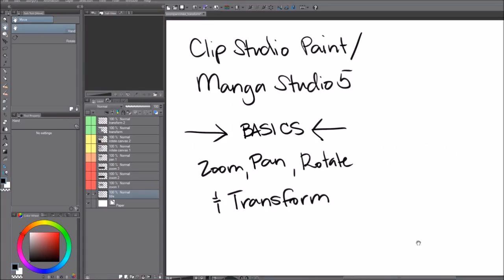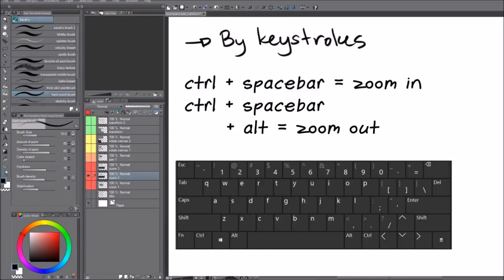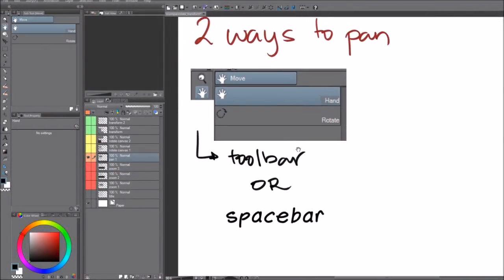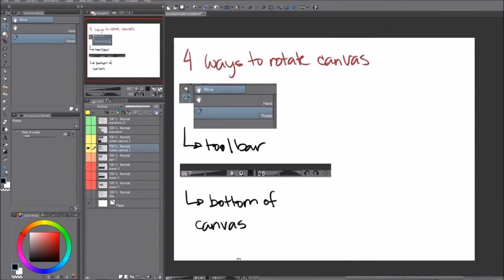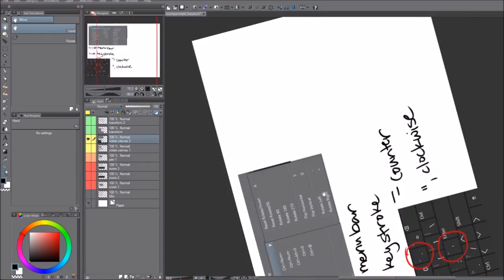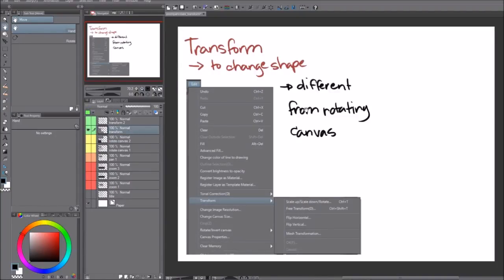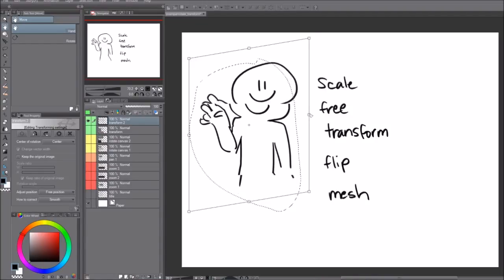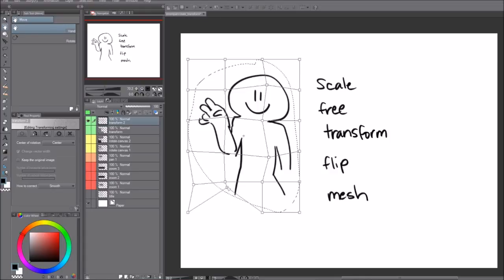CSP/MS5 Basics:Zoom, Pan, Rotate, Transform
I had so many cuts in this video o_o
OBS sorta derped on me where I kept on talking and nothing was showing except the last image when it derped. Needs to fix my settings somewhat o_o

I hope you enjoy and learn something from the video!